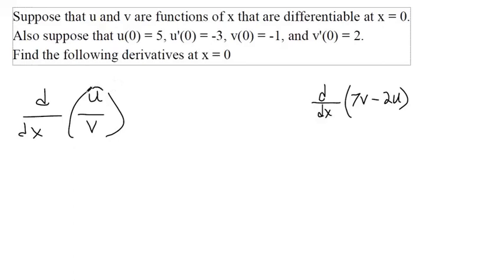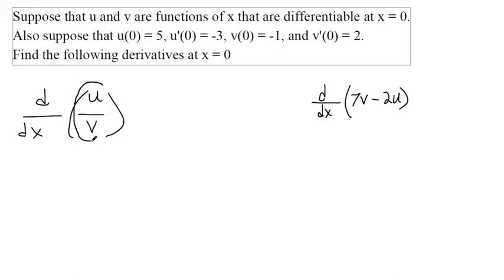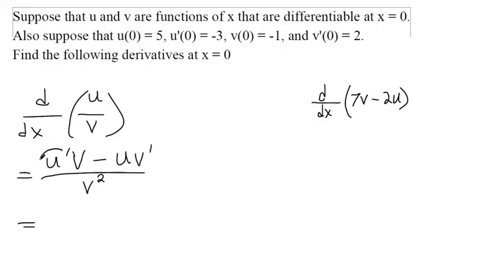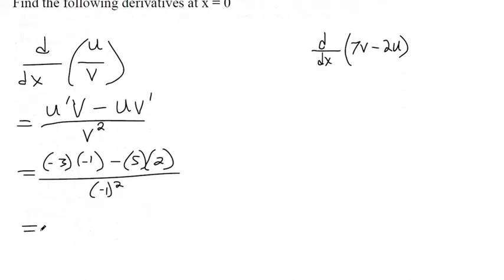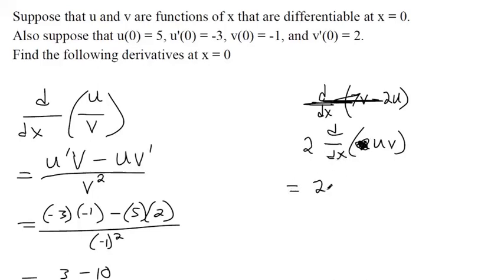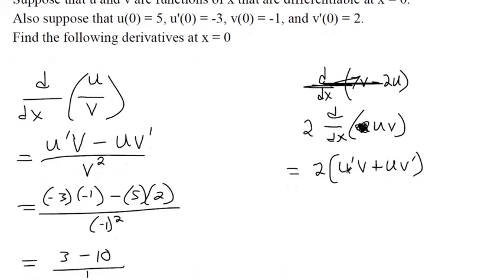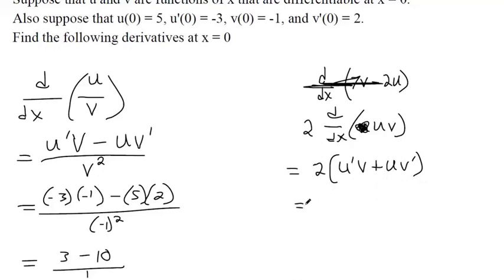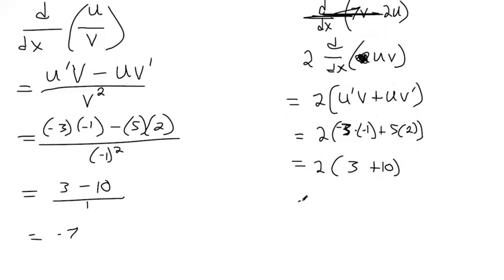Suppose that u and v are functions of x that are differentiable at x = 0